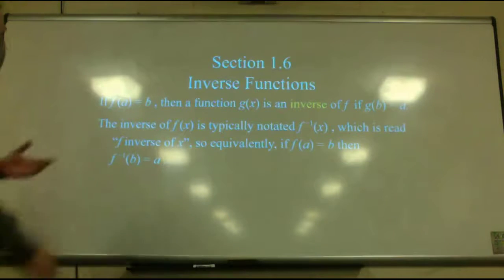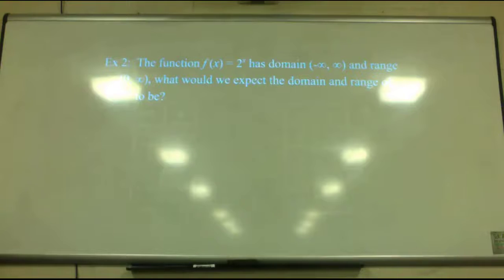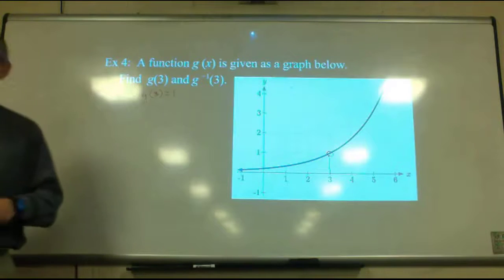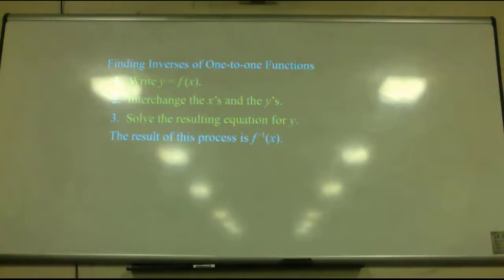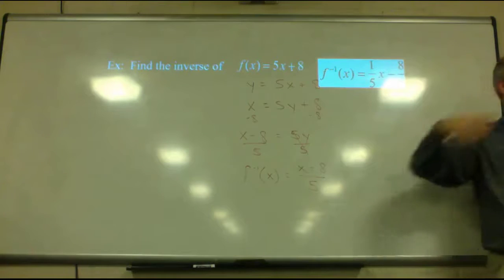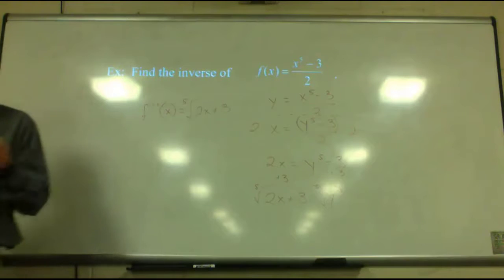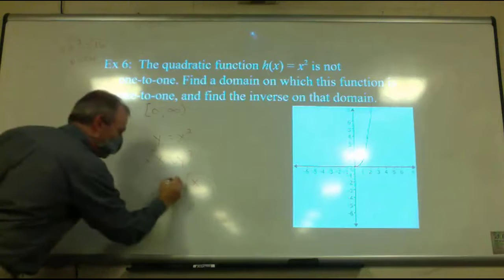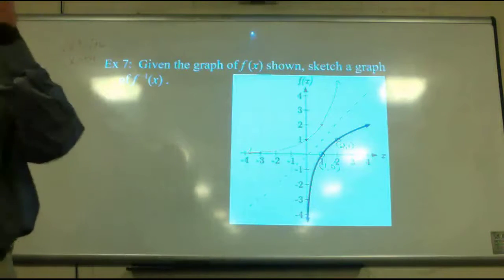CA Section 1.6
Drury College Algebra Lecture (Section 1.6)
Inverse Functions